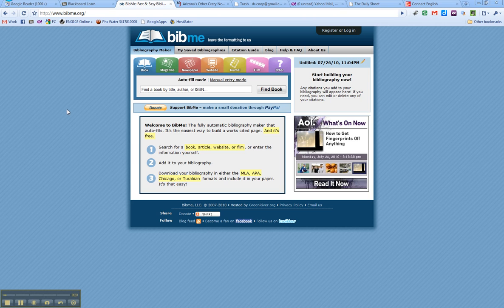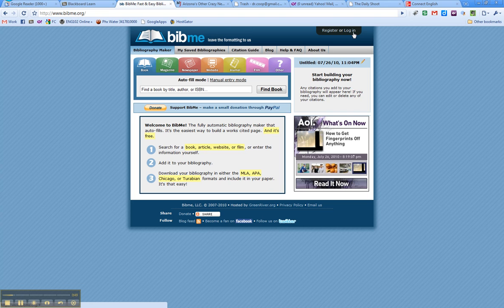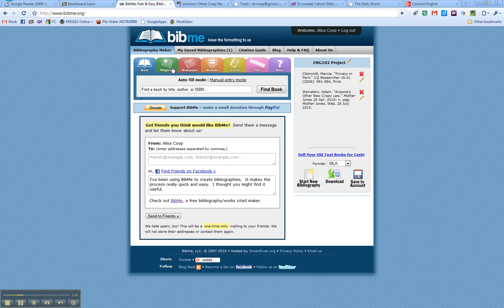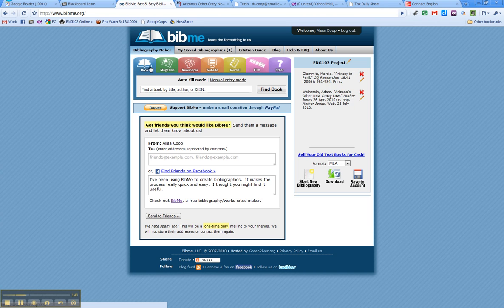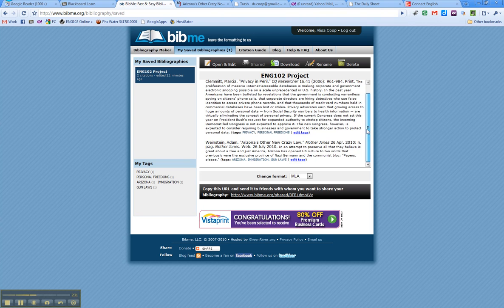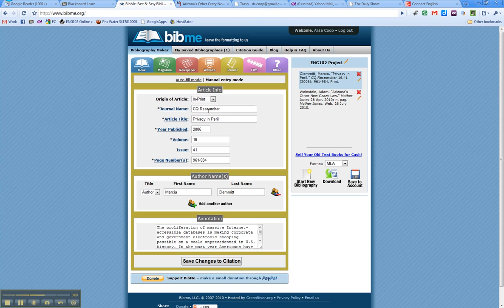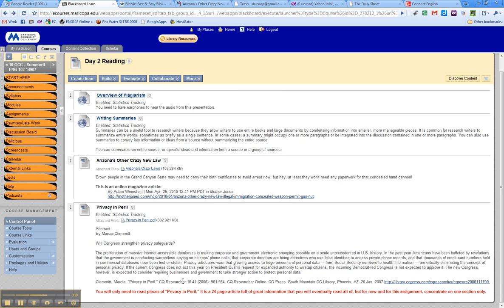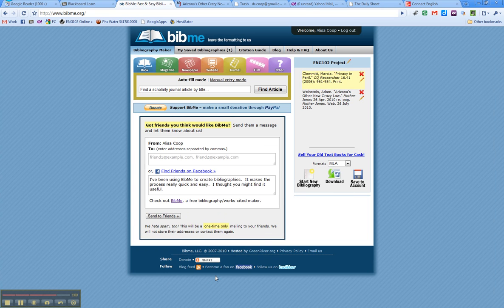ENG102: Setting Up BibMe for Assn. #1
Demonstration on how to set up a BibMe account to use with assignment #1.